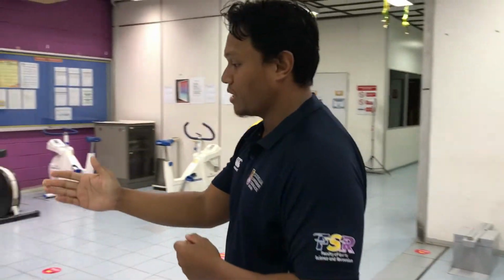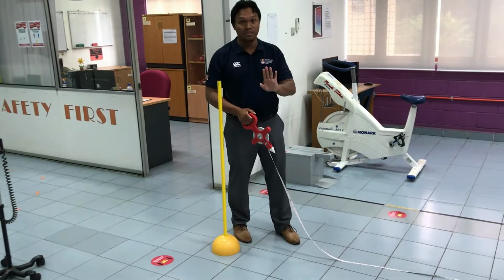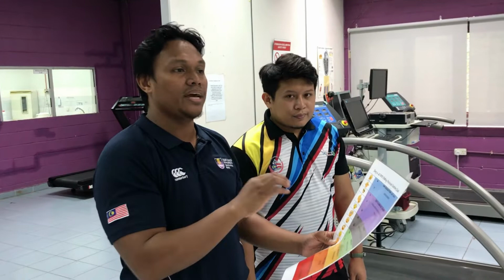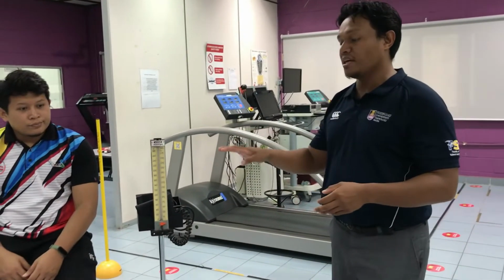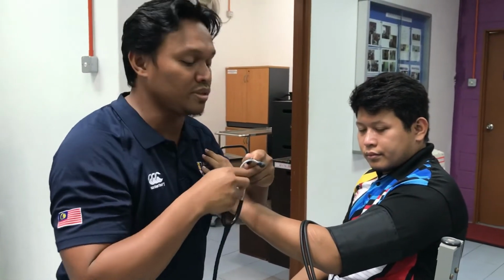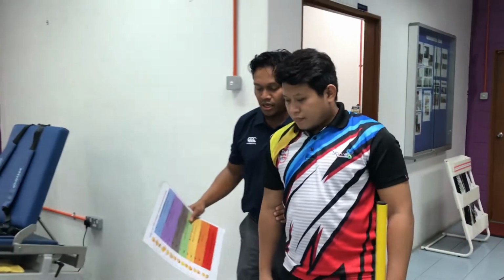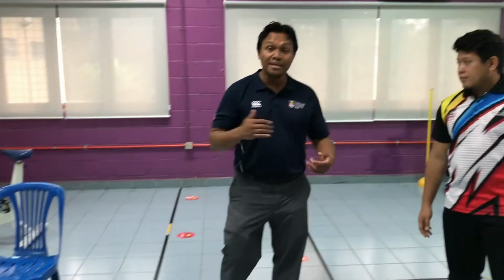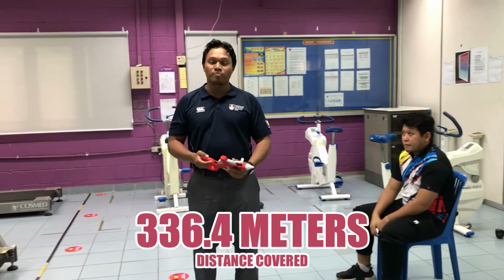6minute walking test